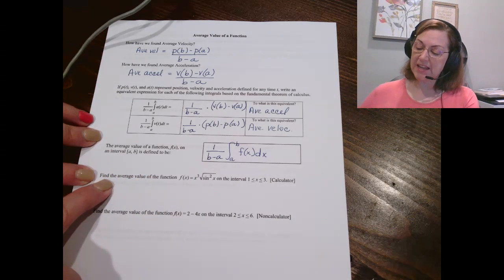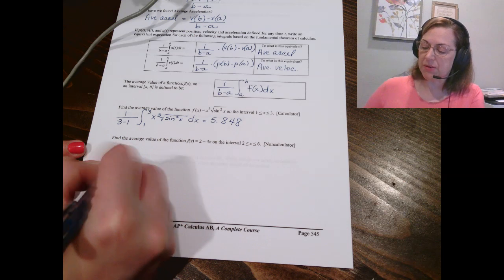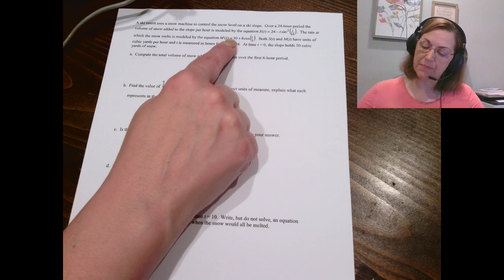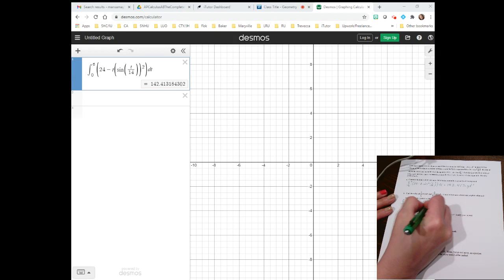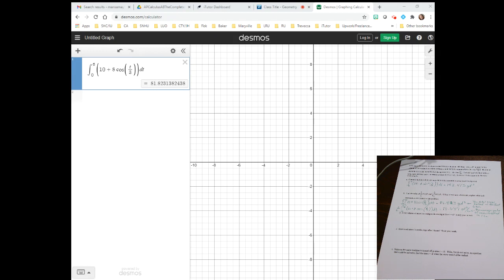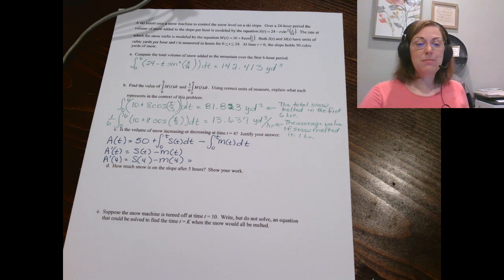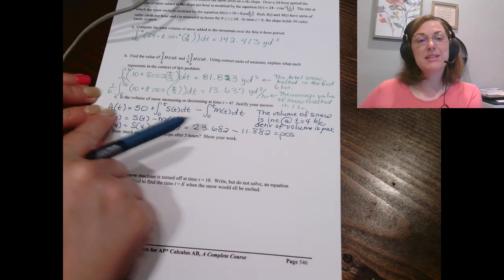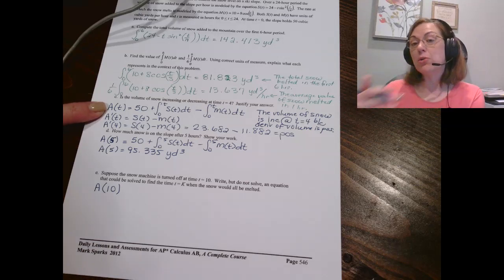AP Calculus AB - Average Value of a Function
In this video, I work examples of how to find the average value of a function.